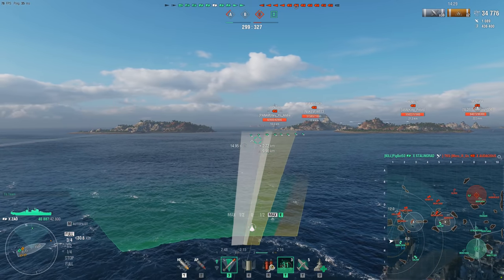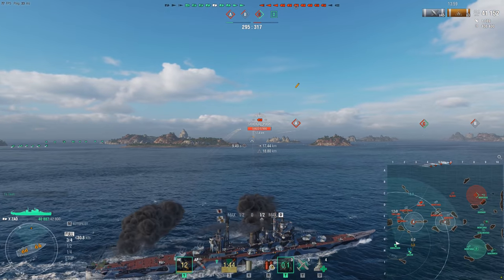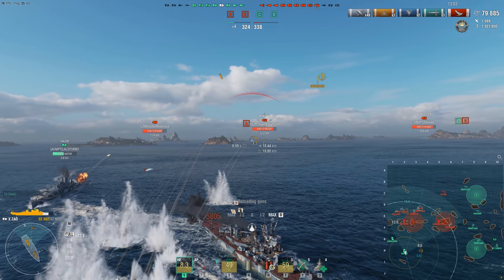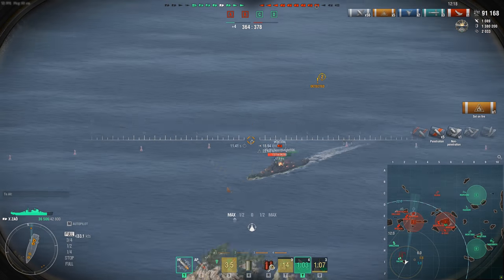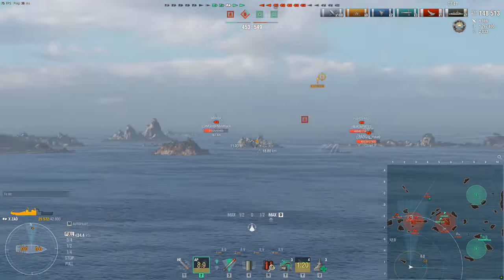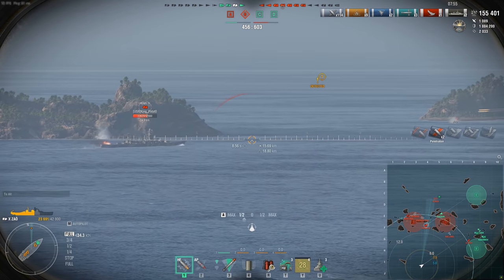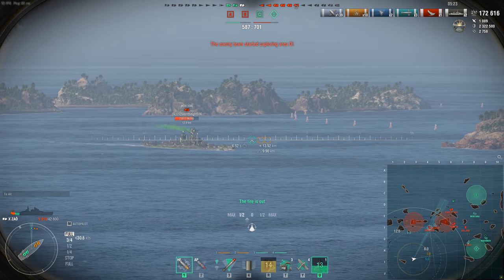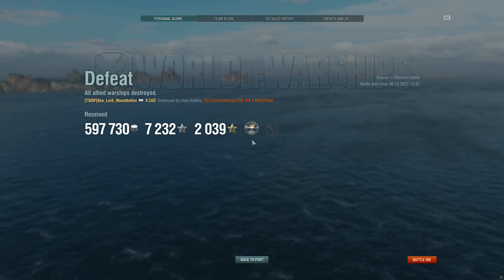World of Warships- Repulse Is Here! Update 10.11: What You Need To Know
Hey guys! Today we take a look at the new update's patch notes and go over what you  need to know!